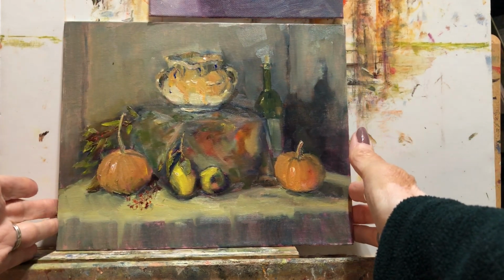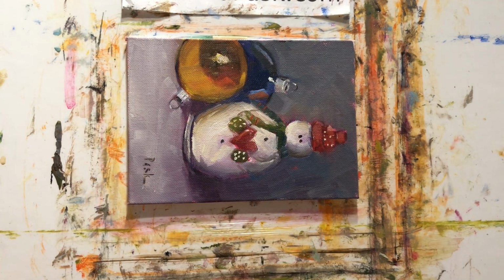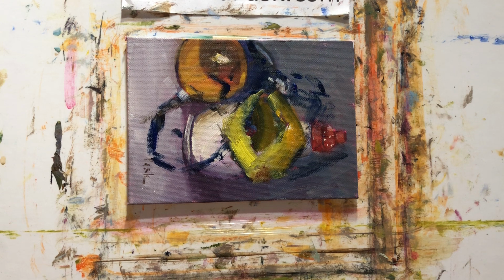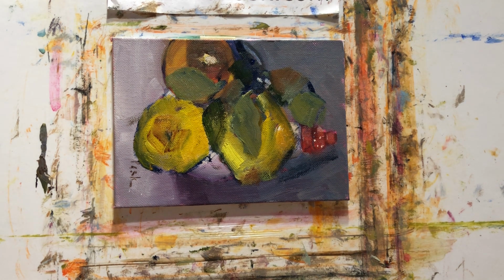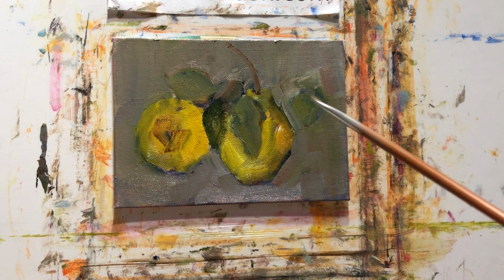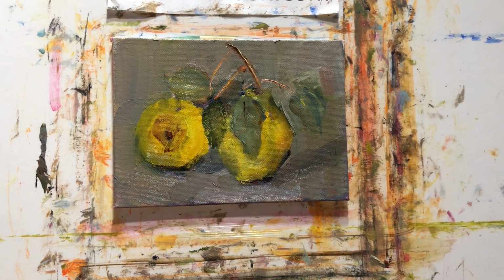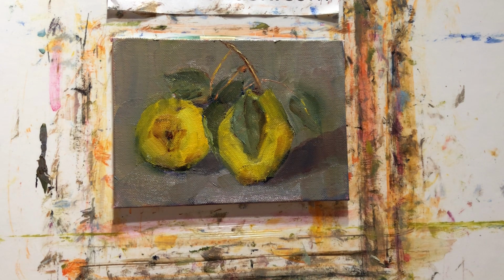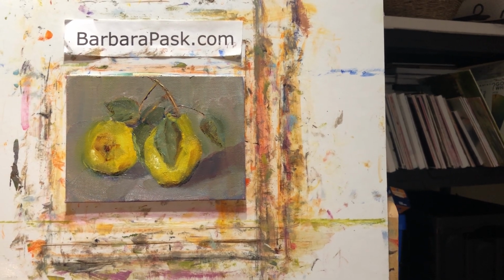Oil Painting, pears. Painting from life